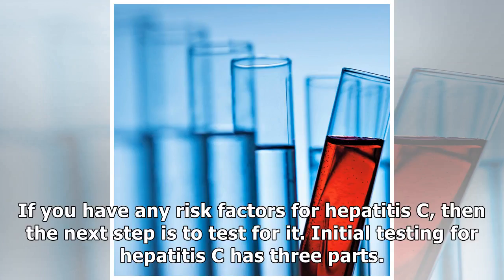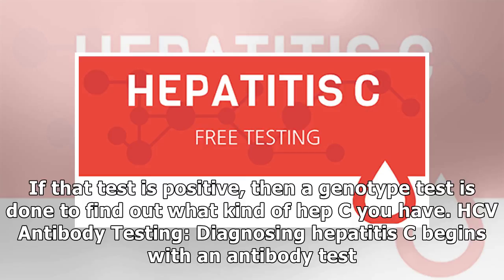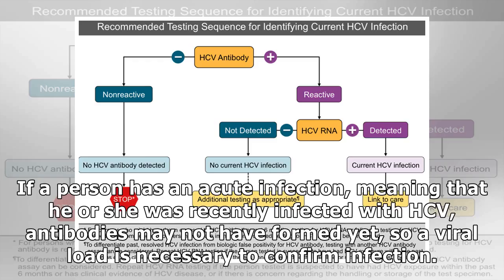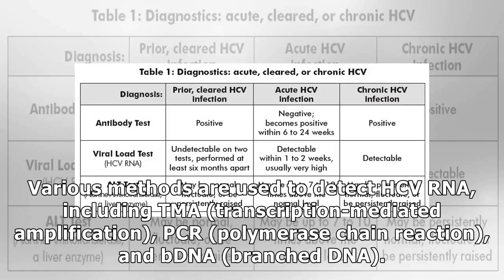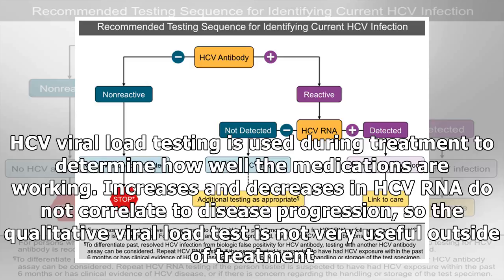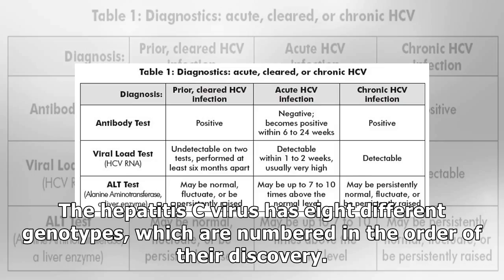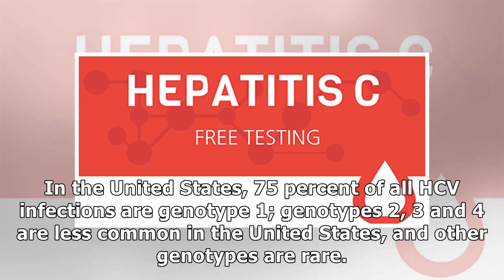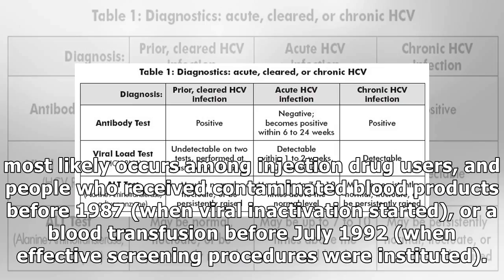Hepatitis C Testing